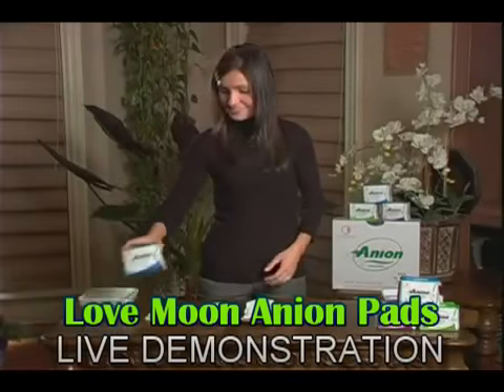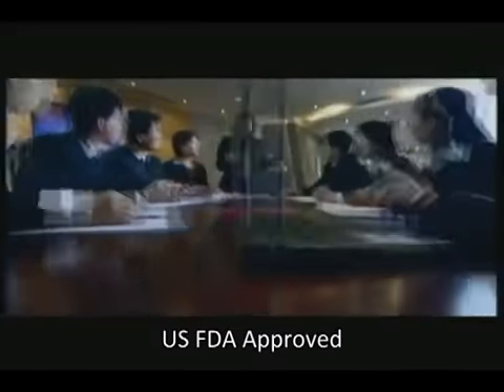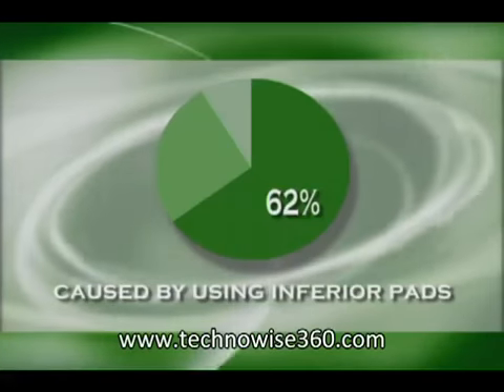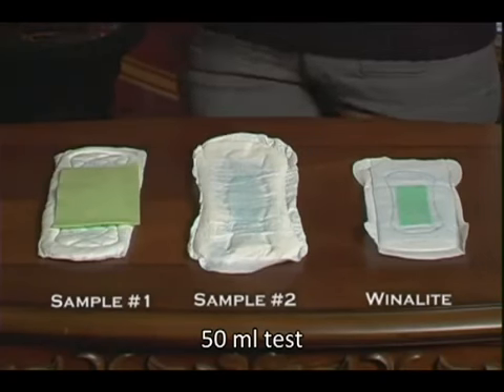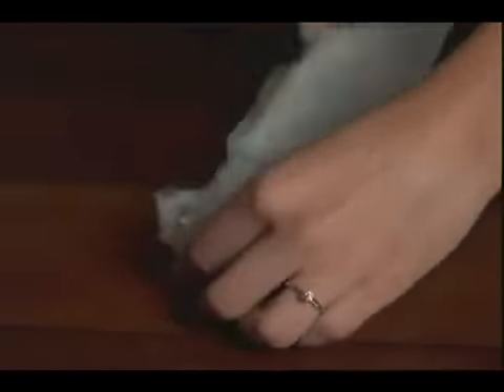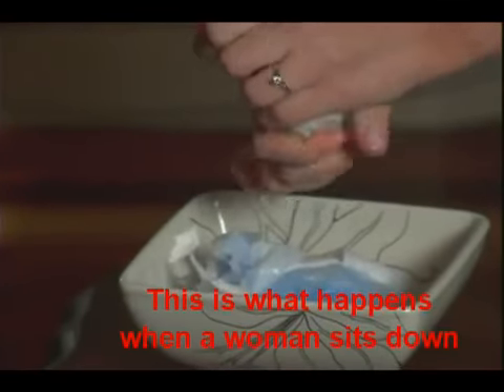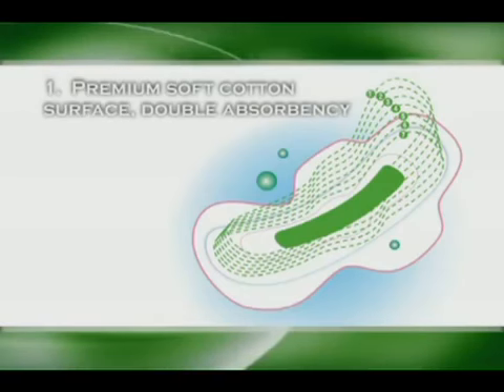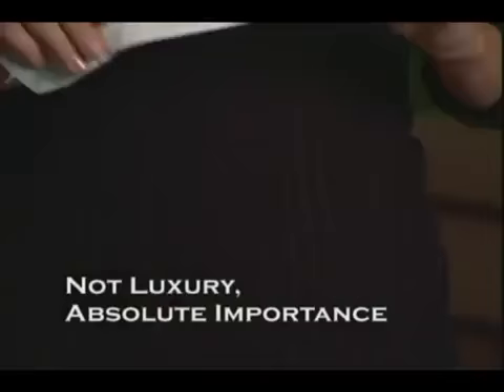Technowise 360 Anion Pads Product Demo Amazing!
If you are interested to join this opportunity, just sign up

Thank you and welcome to technowise360.

ANION UNISEX PADS
BENEFITS OF NEGATIVE ION:

Relief from sore throat, bronchial cough and nausea
Relief from sinus congestion and inflammation
Relief from allergic rhinitis
Relief from migraine headaches
Reduction in the severity of asthma attacks
Increase energy
Increase physical stamina
Reduce pain/Relief from arthritis
Balance blood pressure
Eases breathing
Smoothen skin/Helps prevent pimples
Regulate cholesterol
Loss Weight
Relieve tension
Reduce inflammation
Improve sleep patterns, relaxation & meditation
Relieve joint stiffness
Speed recovery time from injuries and surgery
Enhance immune system
Balances PH
Purifies blood and lymph
Inactivates viruses, bacteria, yeast and fungus
Removes heavy metals
Removes blood clot material
Improves liver and kidney and lung functions
Enhances body detoxification
Enhances damaged cell replacement
Better regulation of production of neurotransmitters
Aids with depression and memory
Slows many conditions associated with aging
Helps maintain clear vision
Increase alertness
Improve concentration
Heals wounds fast
Heals sore eyes fast